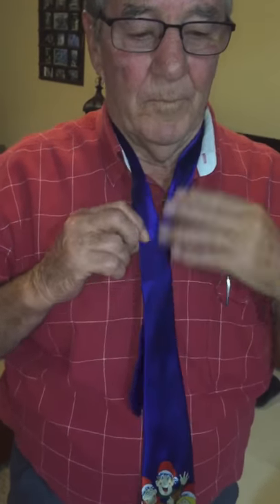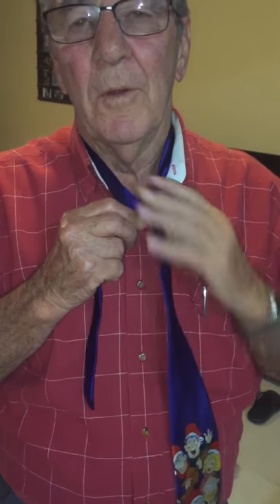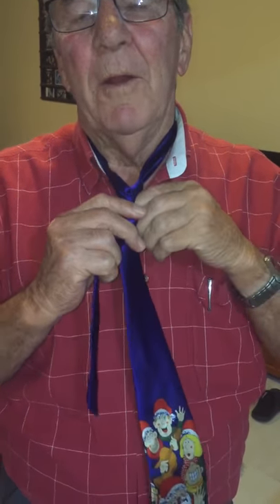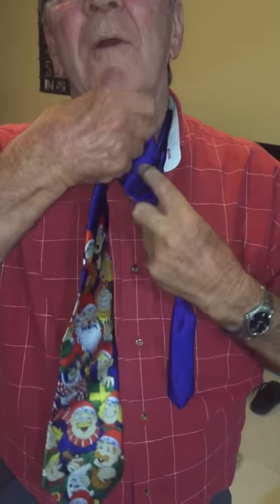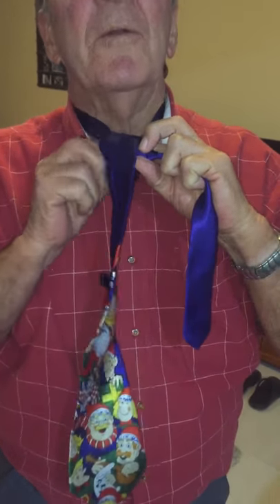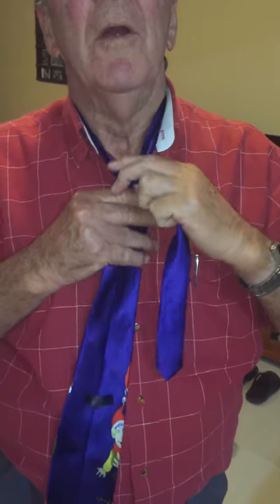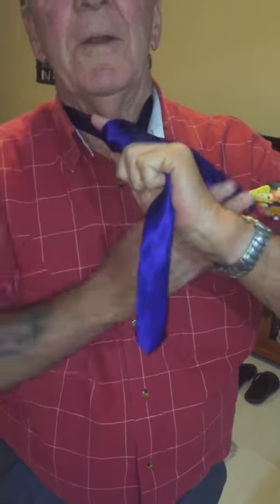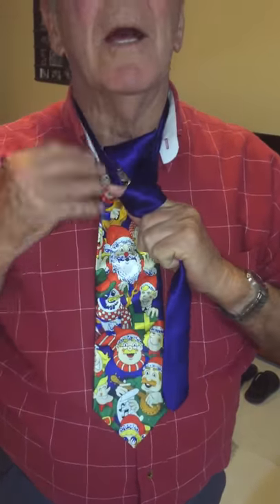Big Help Bob: How to Tie a Winsdor Tie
Big Help Bob demonstrates how to tie a Windsor tie